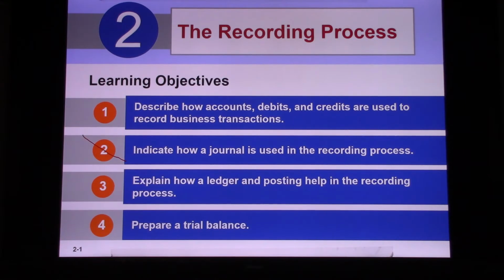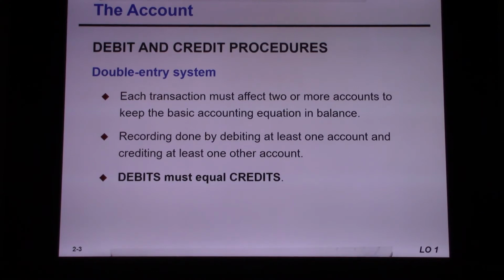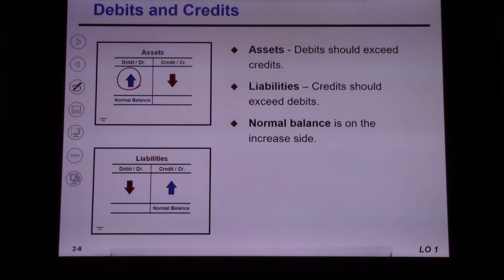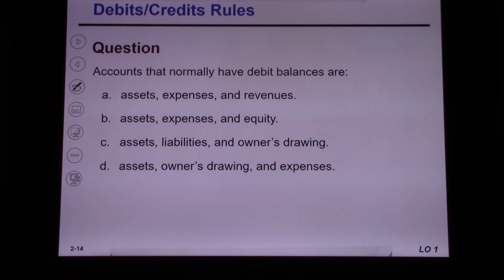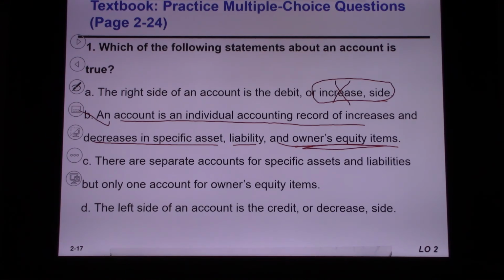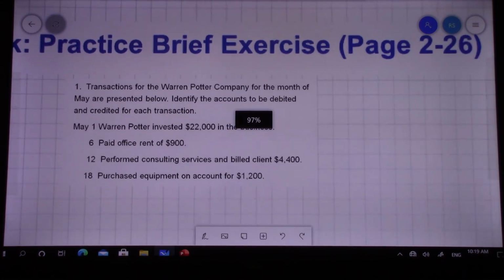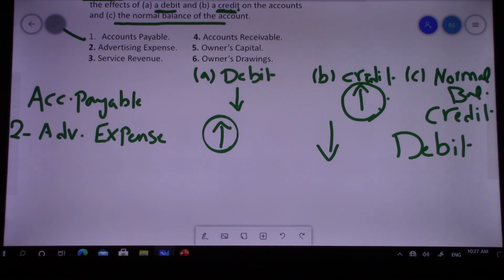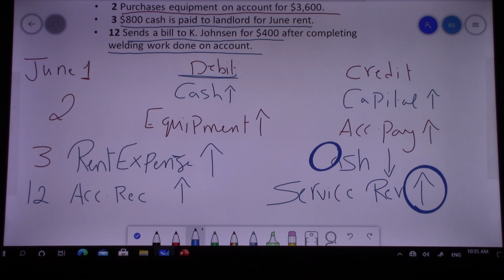Grade1 Lecture 3 Principles Of Accounting 14 11 2020